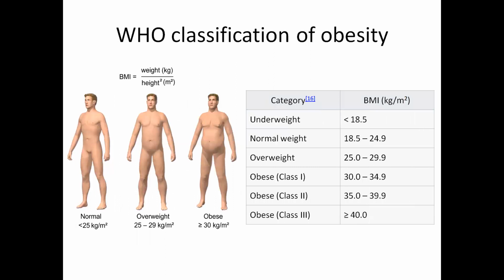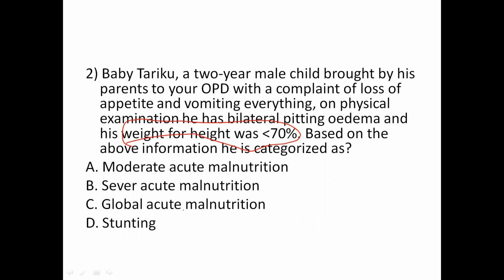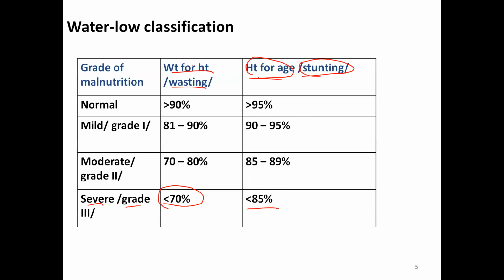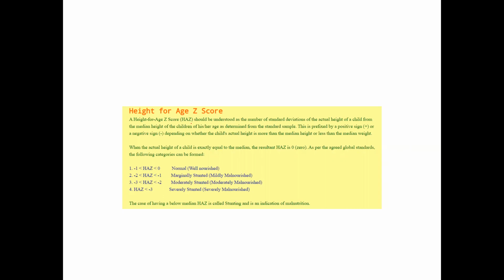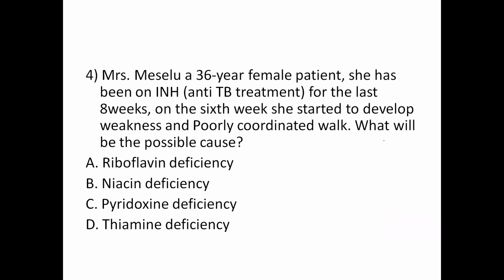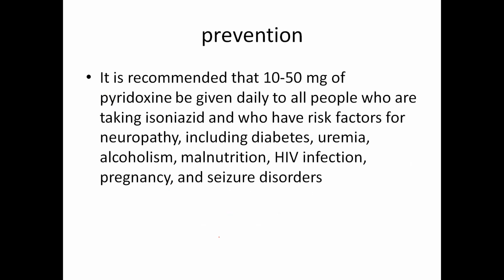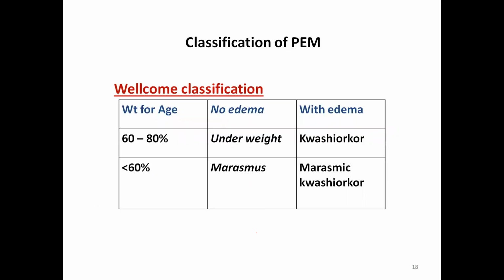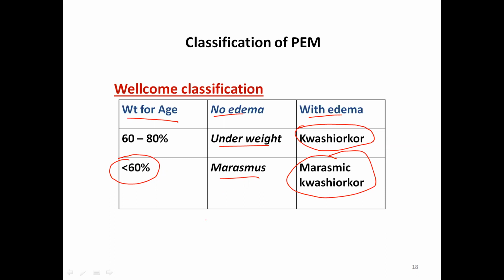Exit Exam part 2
this video is prepared for all Public health officer students preparing for exit exam and medical students